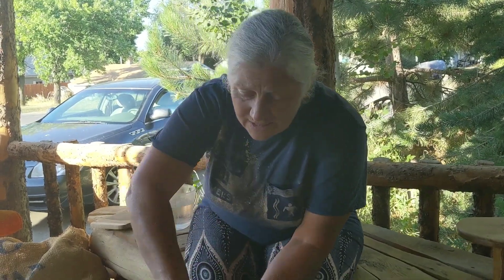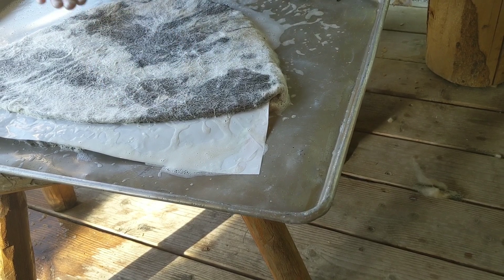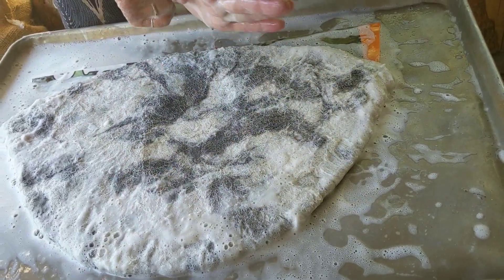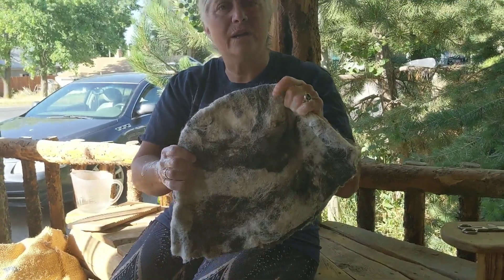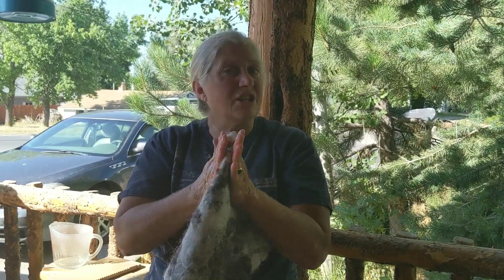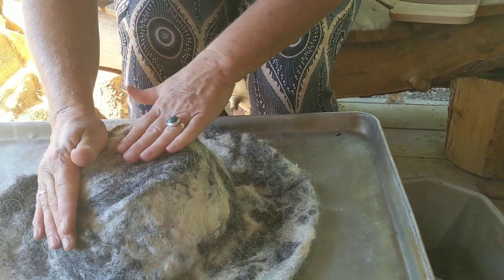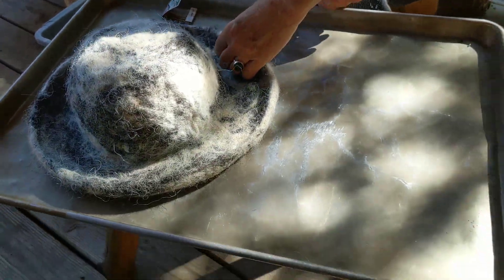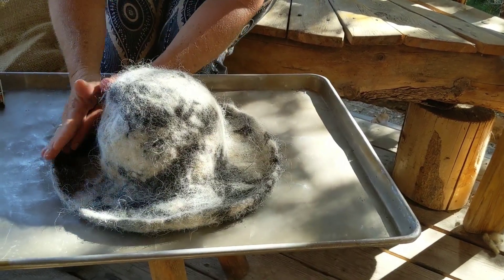Hat making step 2: felting forming and shaping the hat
Master felter, Rosemary Wells, completes the hat started in the first session which laid out the hat. To see felted products by Rosemary go